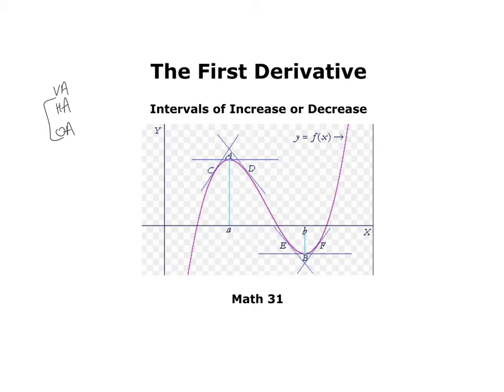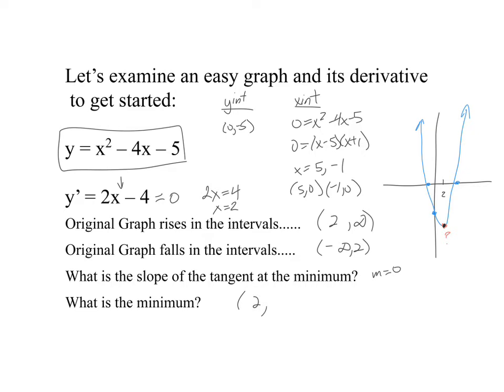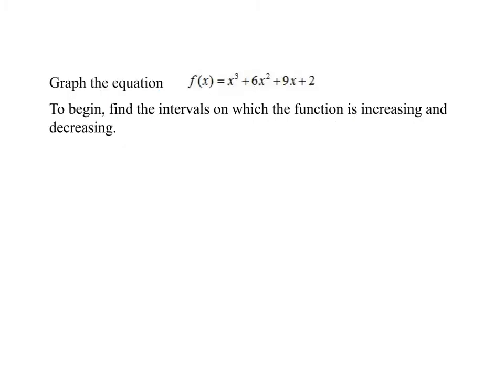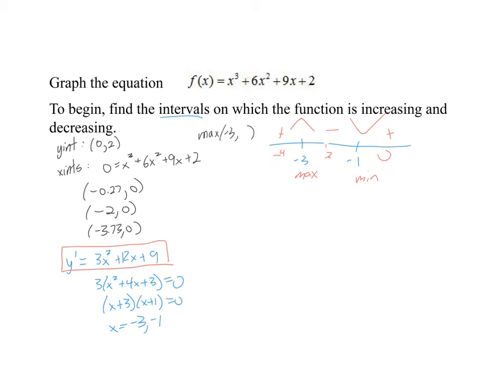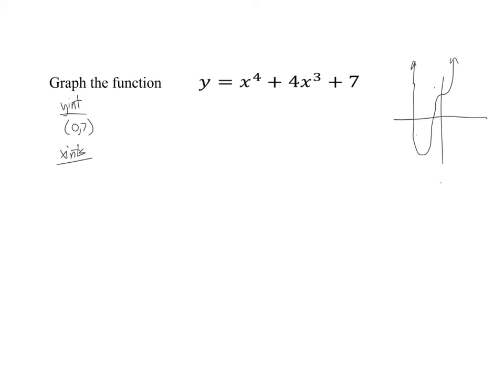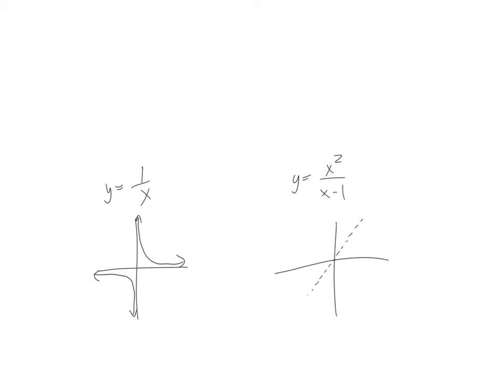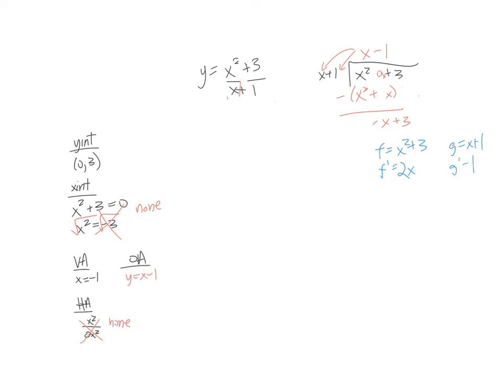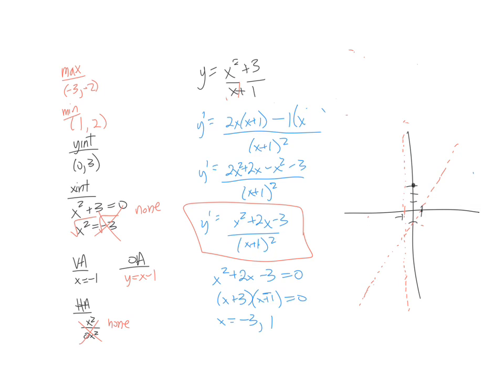Math 31: Graphing 3a: Max/Mins